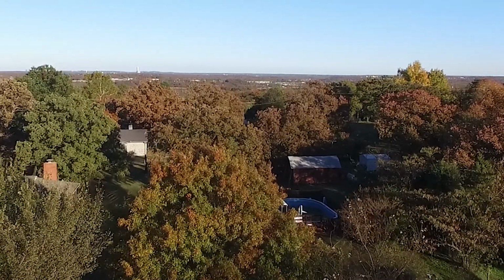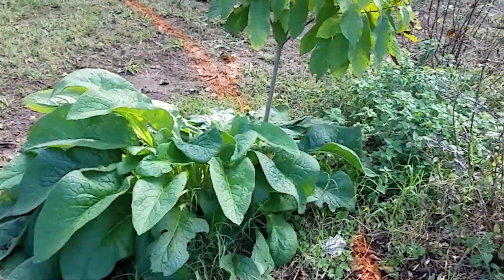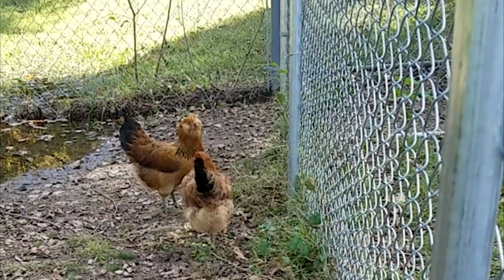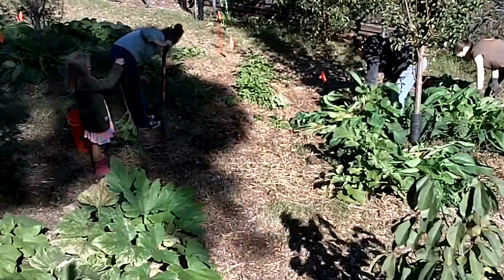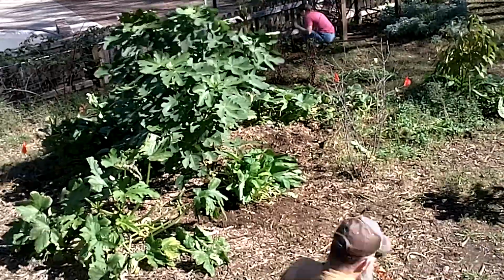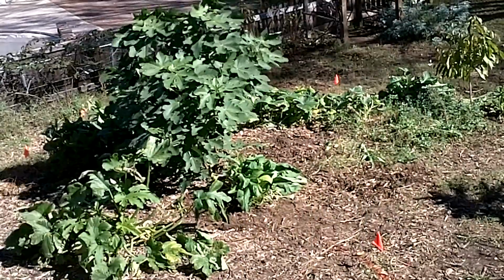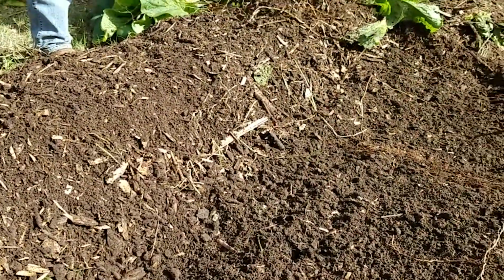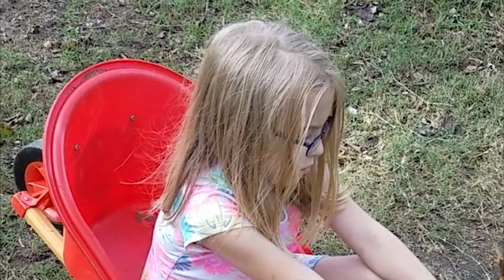Adding Contours to our Garden | Heirloom Permaculture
We decided to add swales on contour to our small forest garden.  Having the plantings lie on contour with the fruit trees will capture even more rainwater and allow us to integrate the chickens during the growing seasons.  Until now we were only able to winter the chickens in the garden.

***Amazon Wishlist***